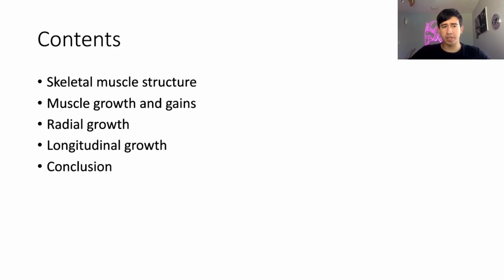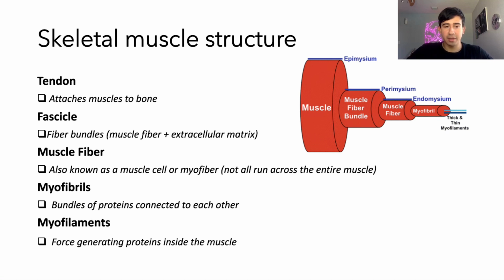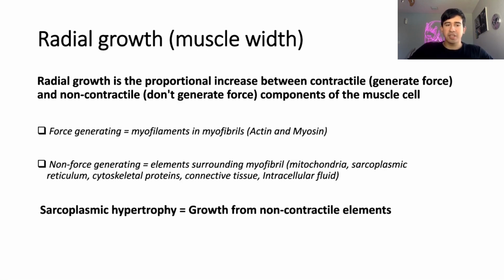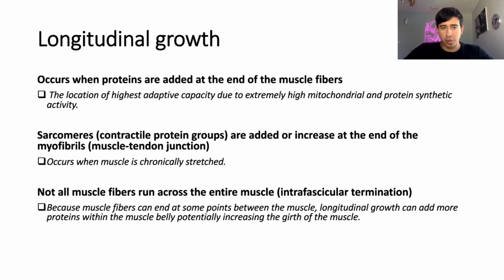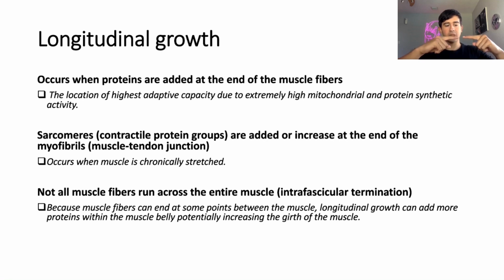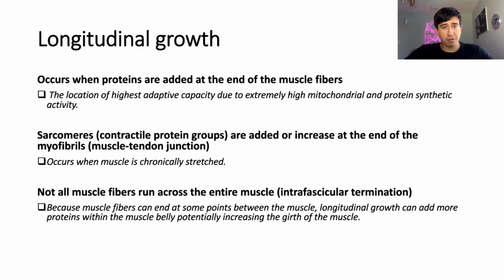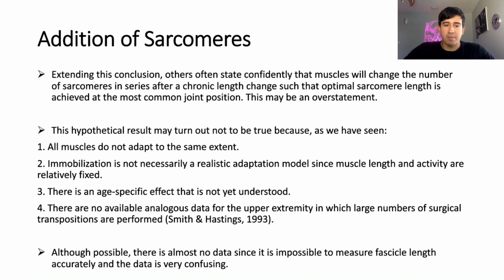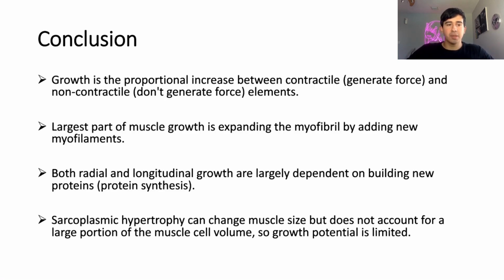Mechanisms of Hypertrophy: How do muscles grow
In this video we go over the different ways muscle can grow.

Timestamps:
00:00 Intro
00:12 Contents
00:34 Skeletal muscle structure
02:06 Muscle growth and gains
02:53 Radial growth
04:15 Longitudinal growth
06:39 Addition of sarcomere
08:08 Conclusion
09:12 Outro